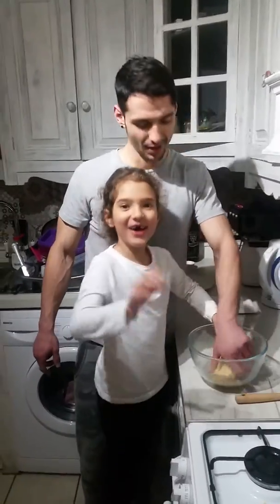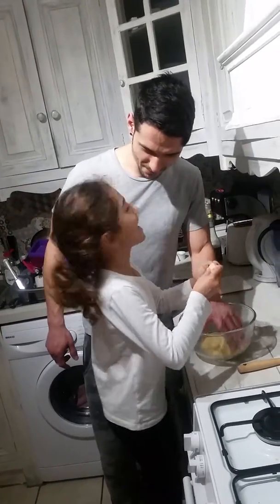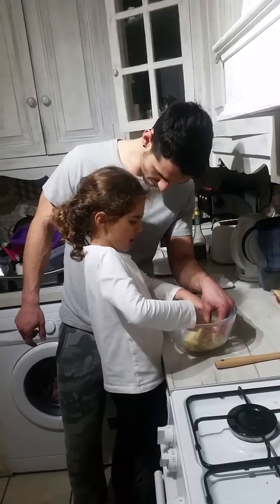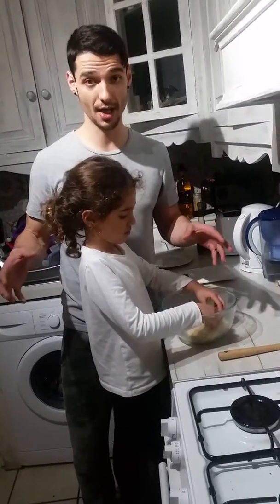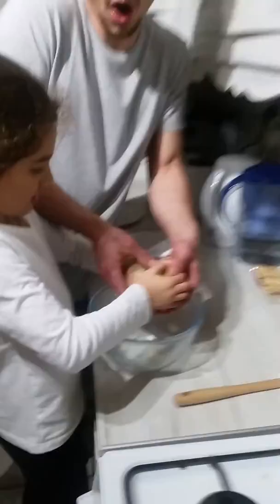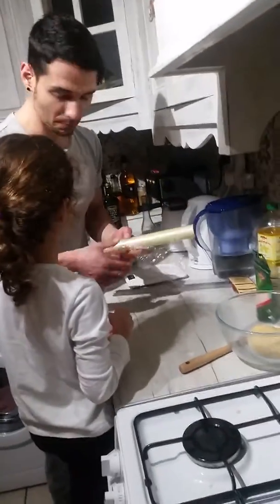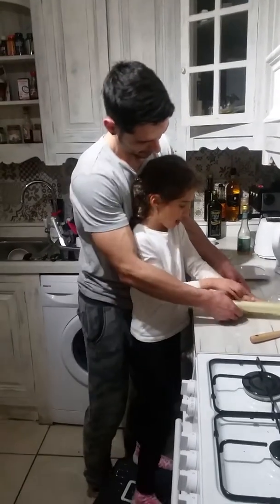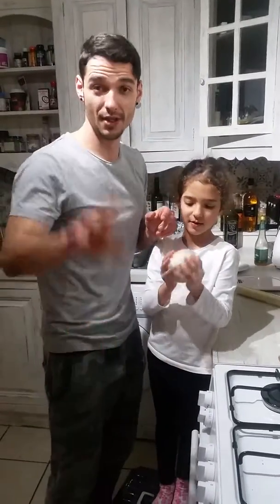Chef and mini chef baking at home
Chef at home x02